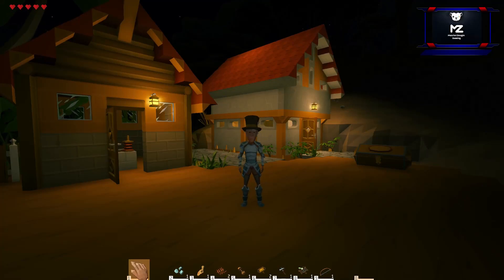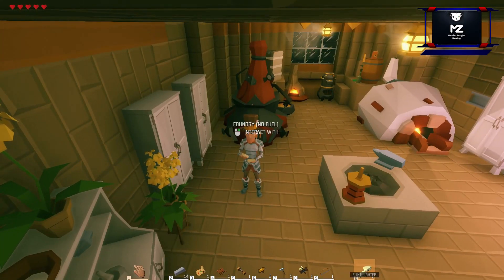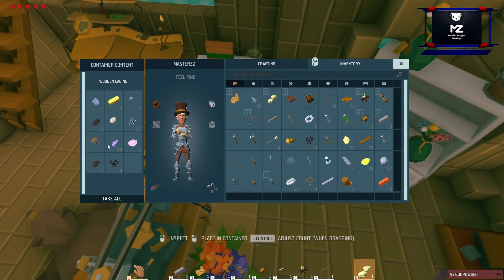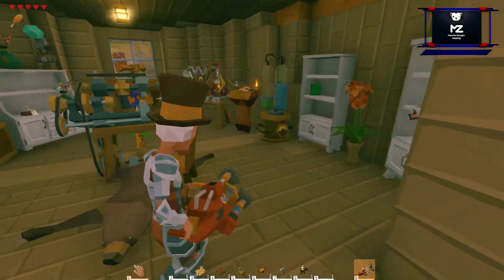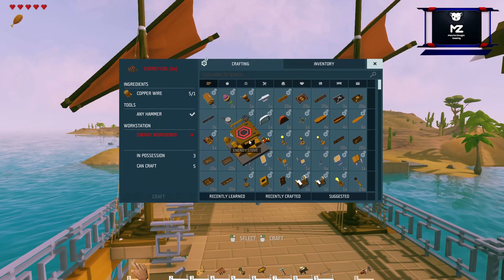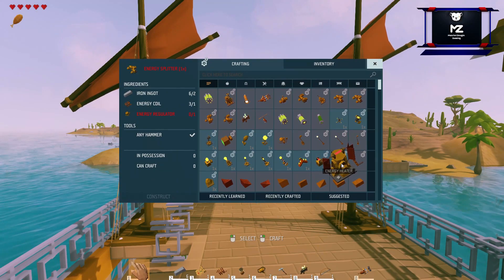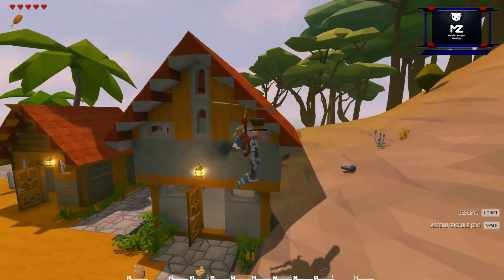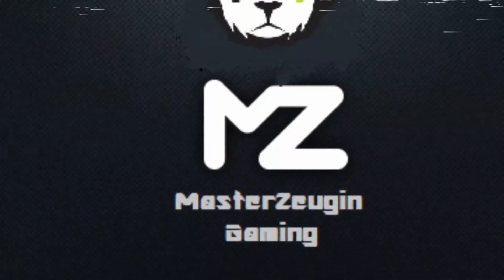Ylands - New Update & Crafting - Miningdrill & Proppelerpack!? Ep4.0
Wellcome To My World of Ylands

Today i want to show you the new Update and How to craft Miningdrill & Proppelerpack